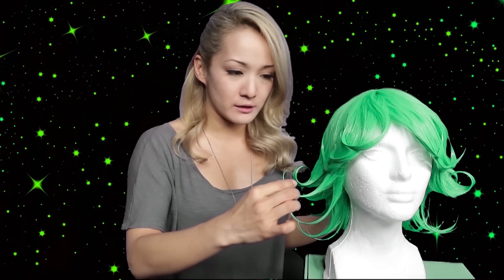Tatsumaki Cosplay Wig Styling Time Lapse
edited by: @fluskenraider